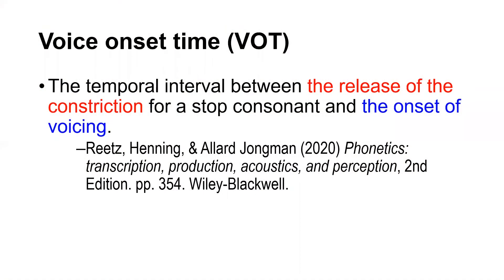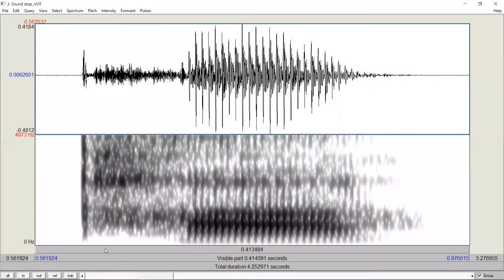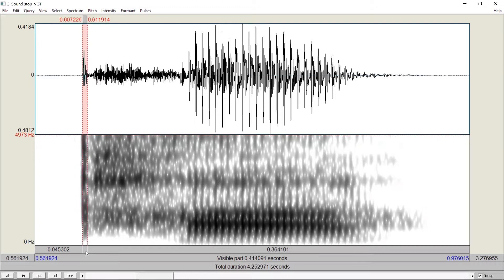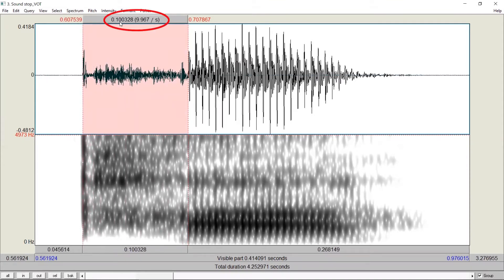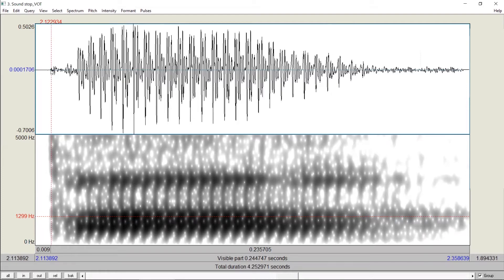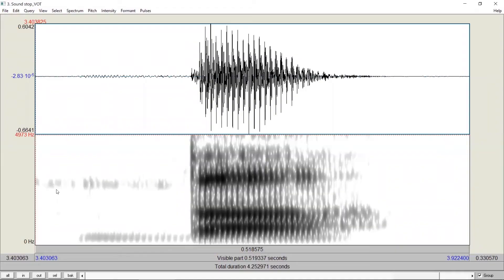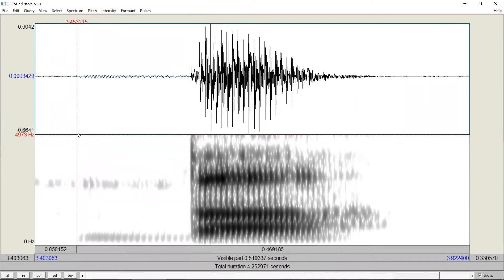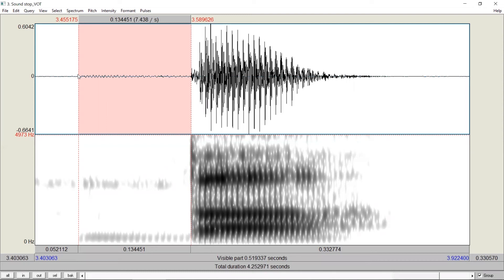Measure VOT Using Praat - HKBUPhonLab.Ep.07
HKBU Phonology Lab

Thanks to the HKBU Faculty of Arts for the support in the video making.
- Lab director: Mingxing Li
- Technical assistant: Vesper Liu
- Director and camera: Kennix Chow
- Copy editing: Tsui Ying Ho